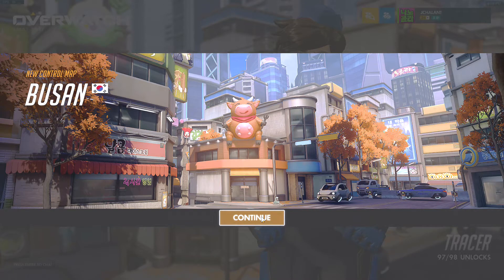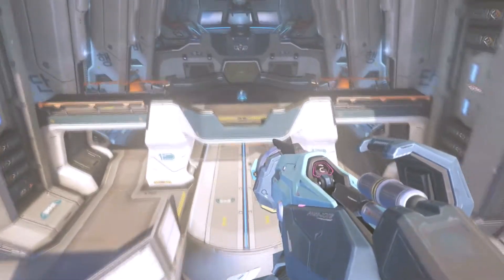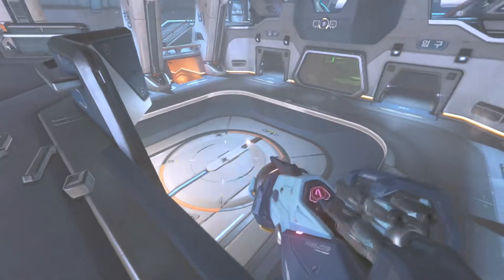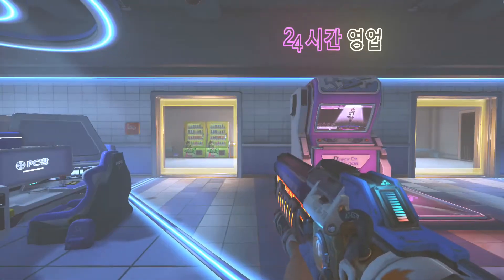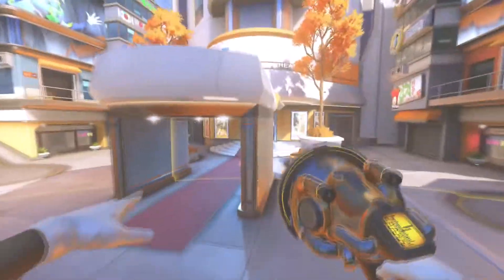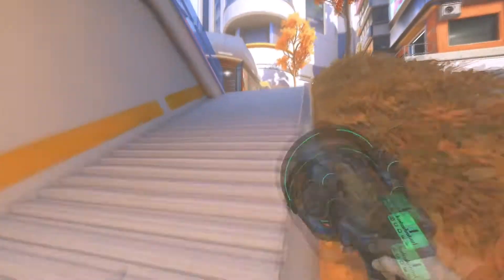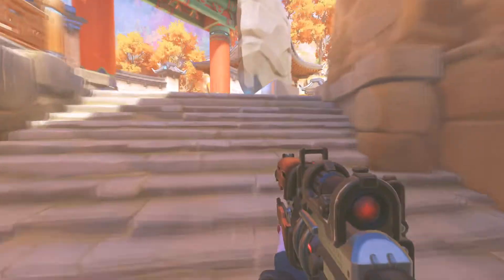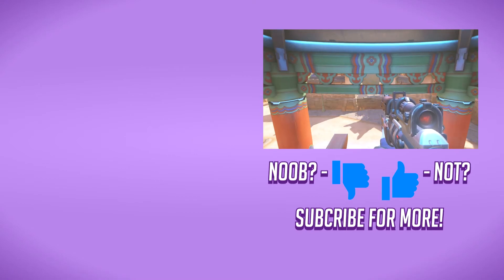Overwatch Map Overview: Busan Control Maps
A quick rundown of the three new control maps of Busan!

MUSIC
Overwatch:
Samples from Lucio's upcoming album "Synaesthesia Auditiva"

"Action Hero" by Jingle Punks